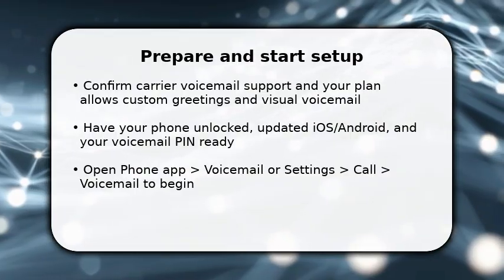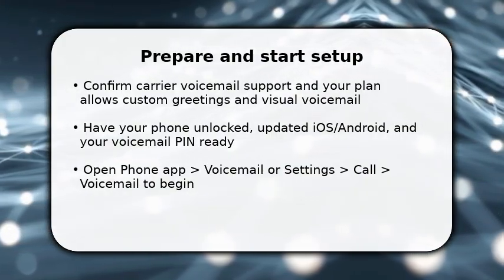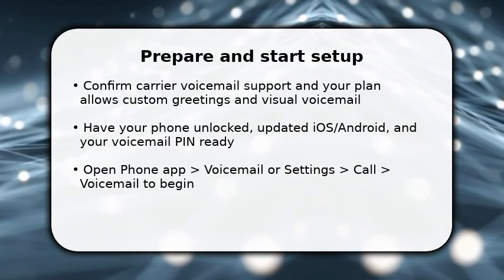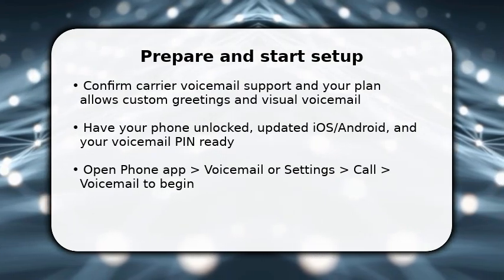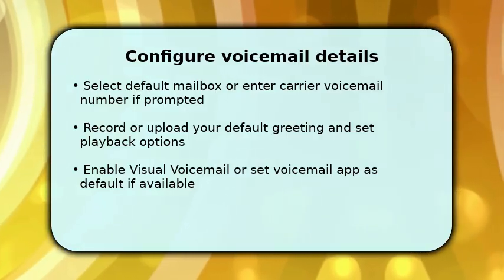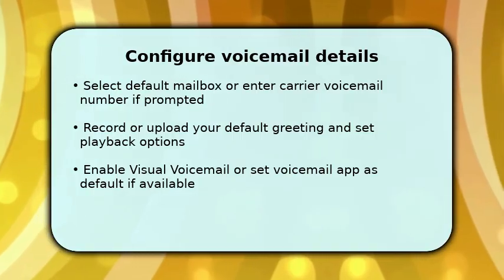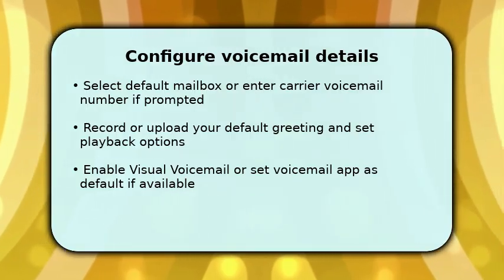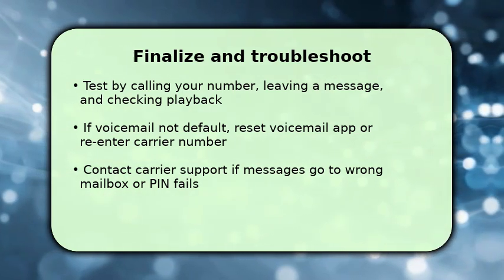How to Set Default Voicemail (full Guide)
How to Set Default Voicemail (full Guide) | 🔒 Surfshark VPN Deal — Stay private and secure. $1.99/mo + 3 Months Free ▸

Discover the step-by-step process to set your default voicemail with our comprehensive guide. Learn how to configure and personalize your message box for a seamless communication experience.

set default voicemail, voicemail setup instructions, how to change voicemail settings, default voice mail configuration guide, customizing voicemail greeting